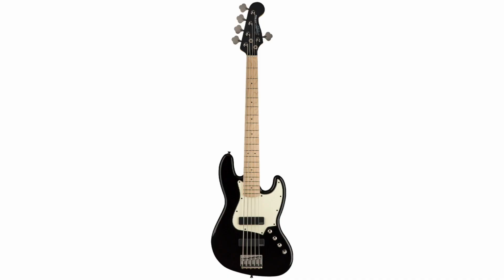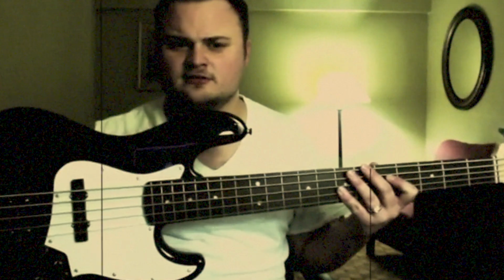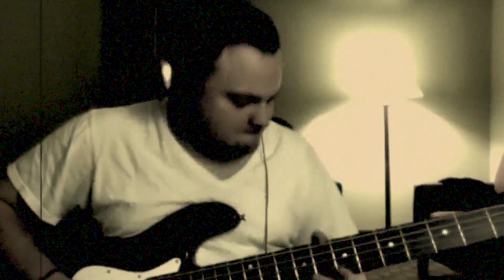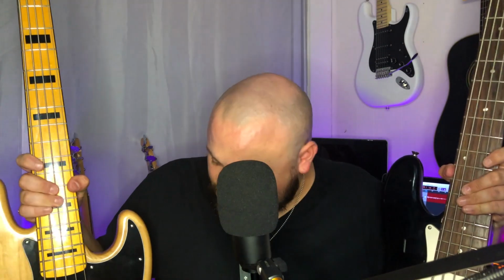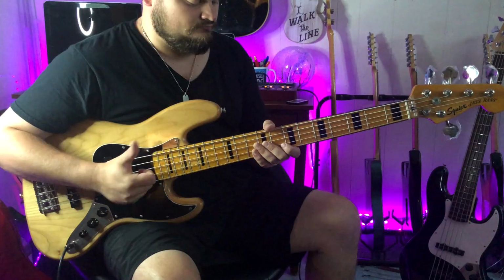Squier Classic Vibe 70's Jazz Bass V VS. Squier Affinity Jazz Bass V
Watch / listen as we compare Squier's two five-string passive jazz basses: the Squier Classic Vibe 70's Jazz Bass V and the Squier Affinity Jazz Bass V!!  With a price tag difference of $200, are the differences in tone and playability worth the extra money??  Find out in this video!!  More info...

Video Map:
Intro Demo - 0:10
Welcome / Opening Words - 2:10
About the Classic Vibe - 3:24
About the Affinity - 4:32
Neck Pickup Demo - 6:07
Key Similarities - 9:06
Key Differences - 9:28
Bridge Pickup Demo - 11:50
Which do I recommend for you? - 13:32
Closing Words - 14:32

// Please consider supporting my channel to help me keep making videos...

MacBook Pro

// Rumblin Man on social media...

// Special thanks to my friend Low End Lobster for making this video possible.

Please note that some of the product links in this description are my affiliate links, so a very small percentage of your purchase will go to help the Rumblin Man channel.

God bless!